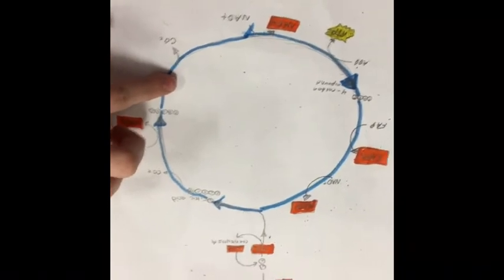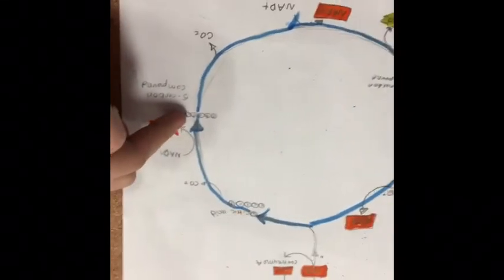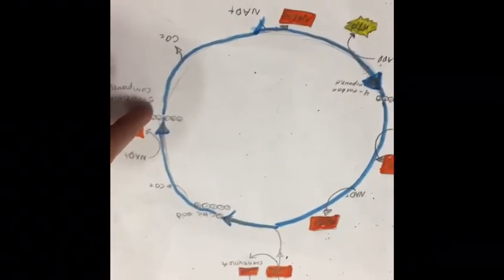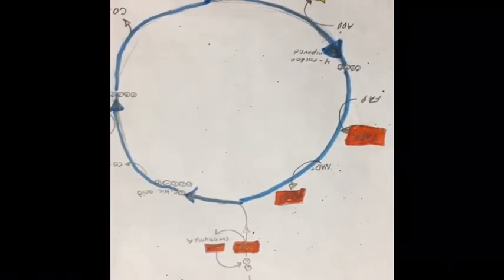Cristina and wyatt bio vid